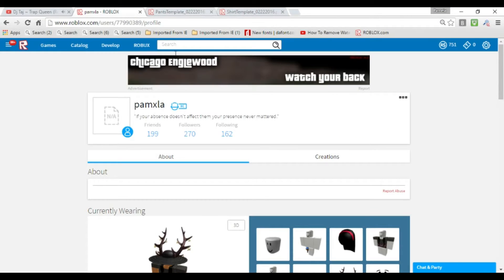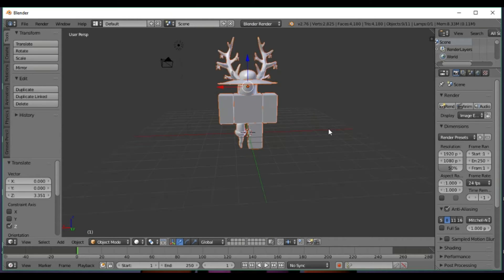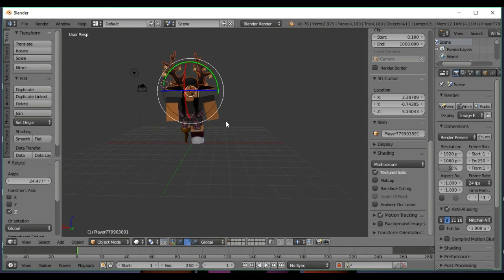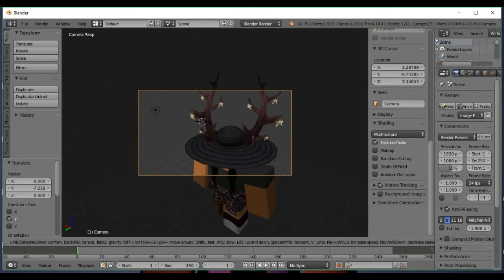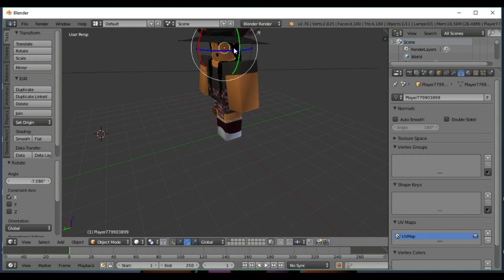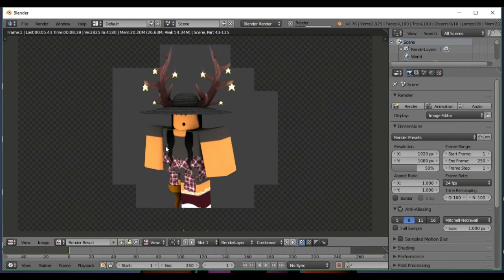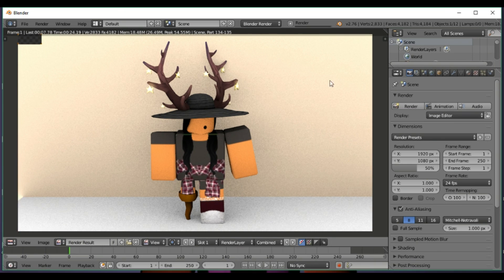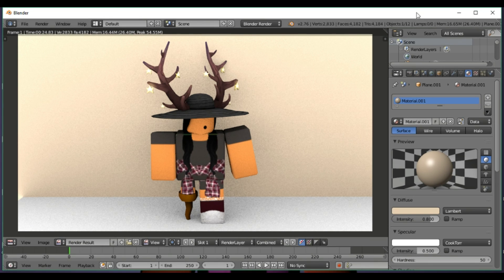ROBLOX:[OLD] How to Render with BLENDER